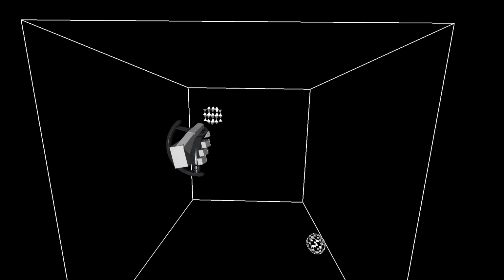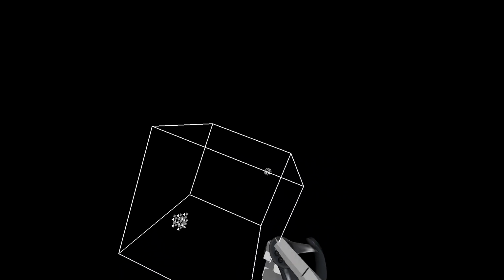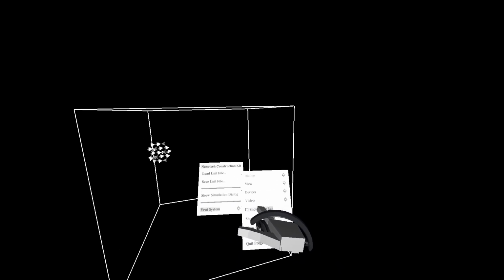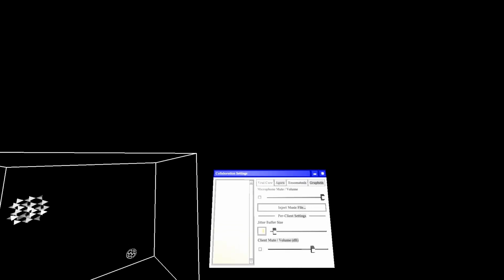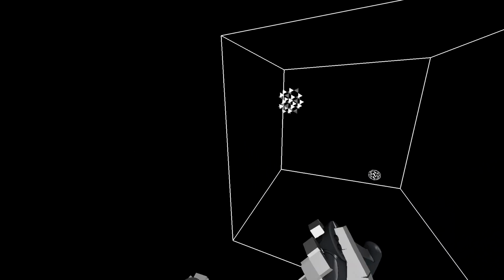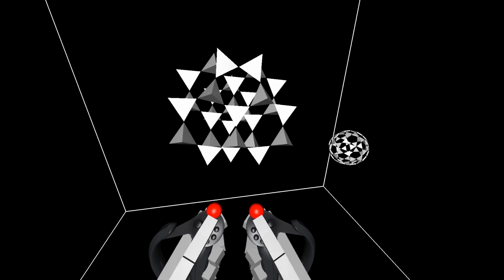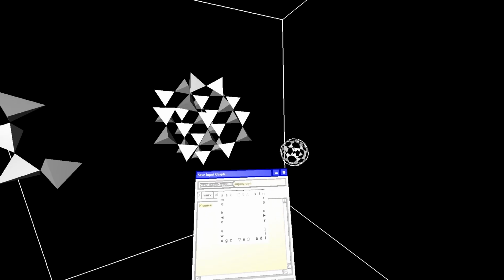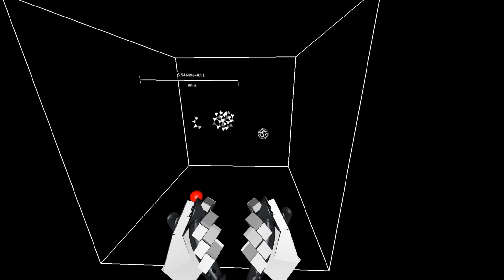Vrui's User Interface on Valve Index Headsets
A not-so-brief tutorial on how to use Vrui with a Valve Index VR headset and Index controllers, using the default configuration shipped with the Vrui package. Uses the Nanotech Construction Kit as an example application.

0:00 Intro, finger tracking
0:40 3D navigation (translation, rotation)
2:00 3D navigation (scaling)
5:25 GUI interaction (menus)
7:20 GUI interaction (dialog windows)
10:50 GUI interaction (scale bar)
13:00 Dynamic tools (creation)
16:16 Dynamic tools (destruction)
17:40 Dynamic tools (saving input graphs)
18:05 Text entry with QuikWriting
20:06 Recap, outro